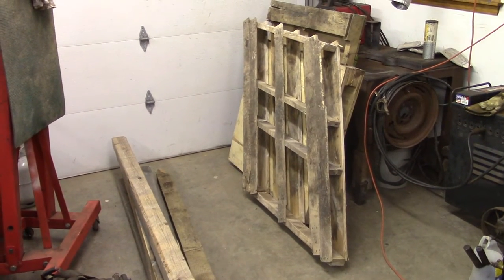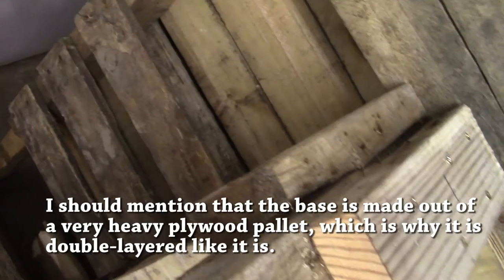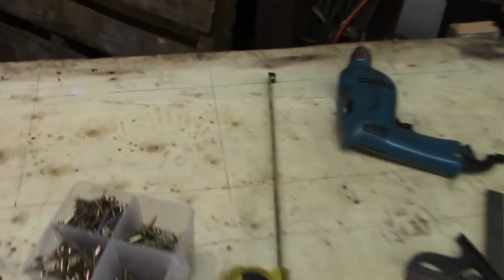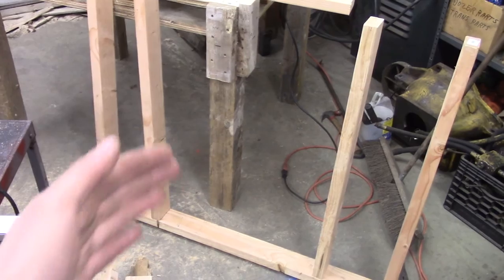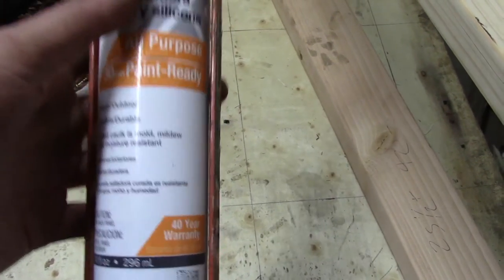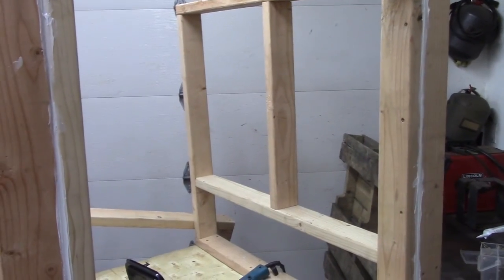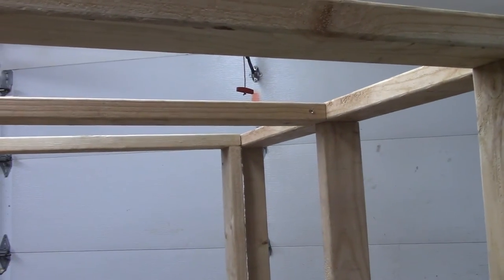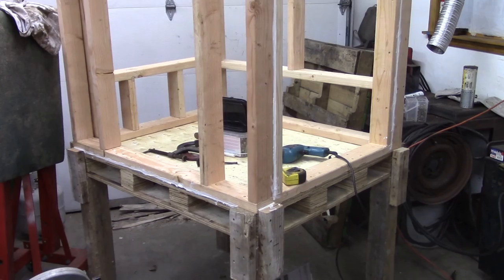Let's Make A Chicken Coop - Frame It Out (Part 1)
Time to make a coop for chickens! Fresh eggs, here I come. Watch as my coop comes together!